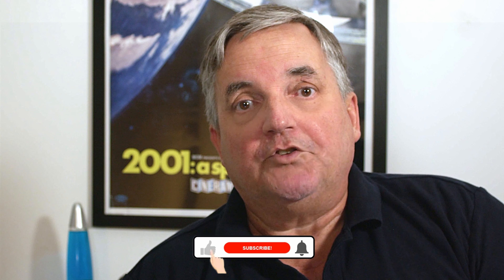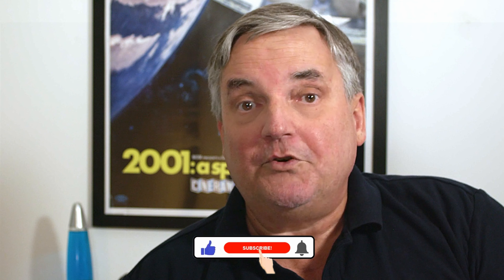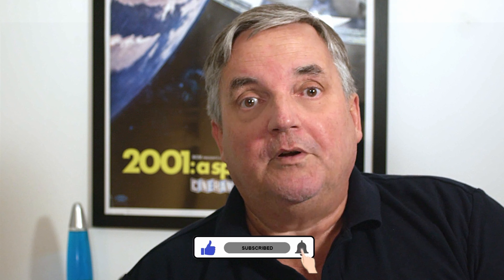Colorist Q&A - Ep 8 - Film Restoration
We discuss in this episode what we need to think about when doing a film restoration project.